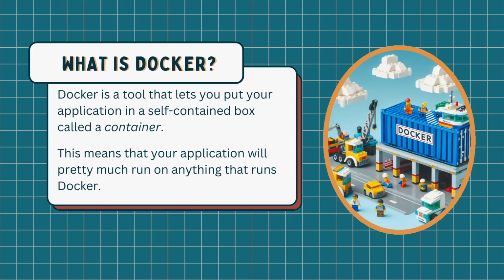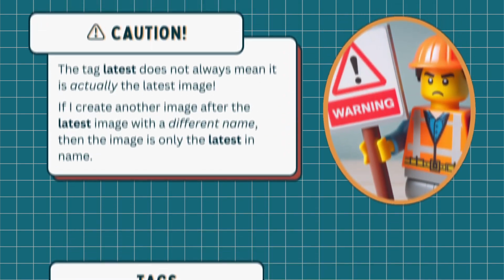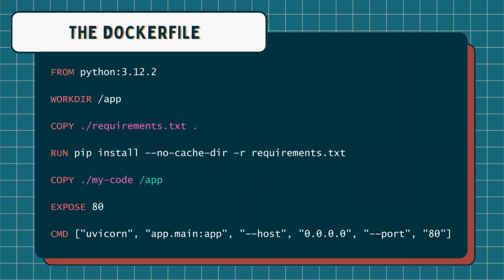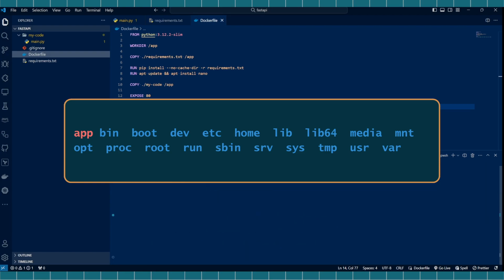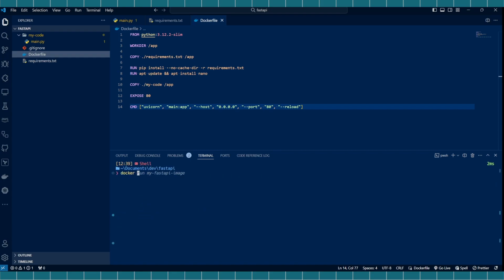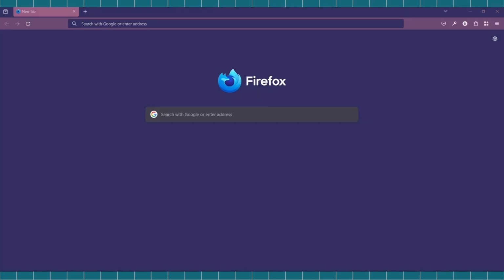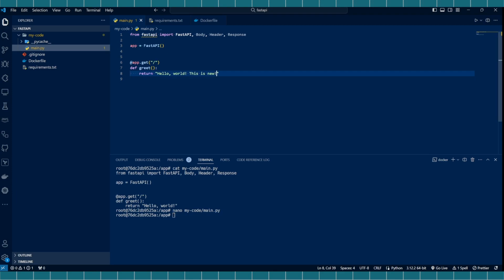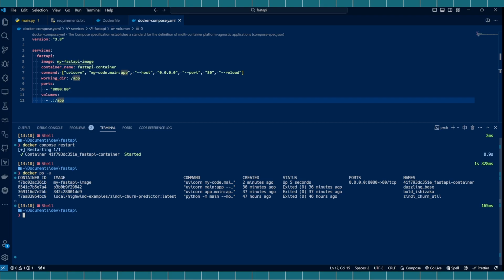Introduction to Docker - Containerise your ML Models for Highwind - Part 1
Welcome to Highwind! 🚀

In part 1 of this 3-part series, we'll show you the basics of Docker. By the end of the video, you'll be able to package your ML model in a neat Docker container.

Don't worry if you've never used Docker before, we'll be guiding you every step of the way.

Chapters
00:00 Welcome to our Docker video
00:28 Introduction to Docker
01:32 Installing Docker
01:47 Container Images
02:23 Docker Pull
04:46 Docker Build
05:45 Dockerfile
07:46 Docker Image commands
07:57 Docker Build Demo
09:30 Running Containers
10:45 Container Commands
11:08 Docker Run Demo
14:15 Volume Mounting
15:41 Volume Mounting Demo
17:05 Docker Compose
18:12 Docker Compose Demo
19:41 Thank You for Watching!

Music from Uppbeat (free for Creators!)